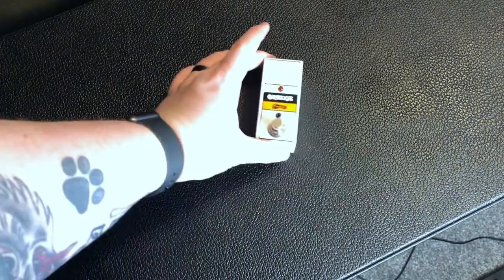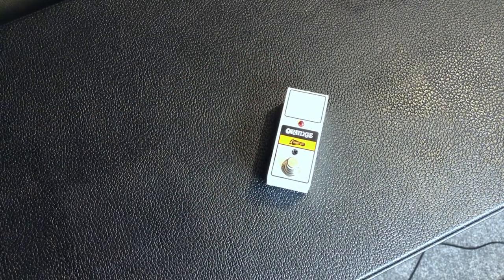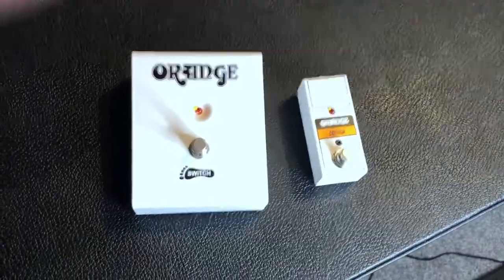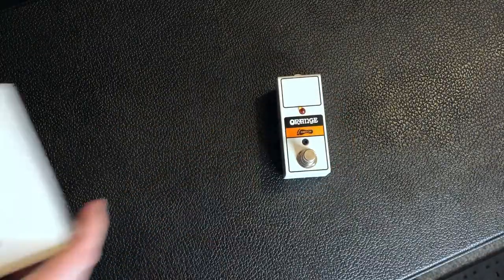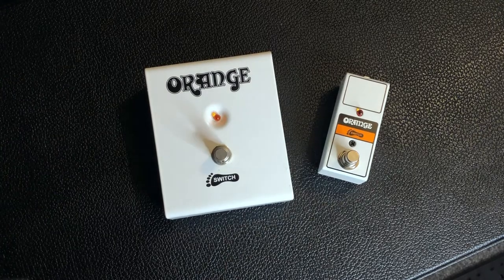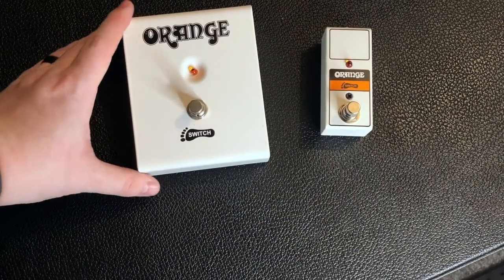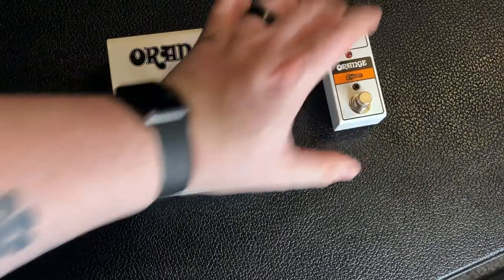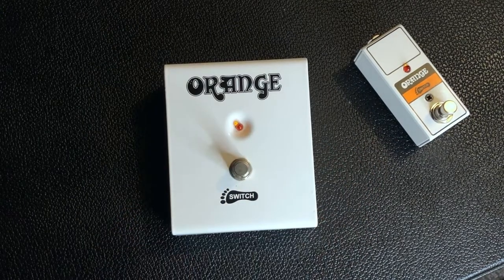Orange FS-1 Mini FootSwitch Pedal Review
Hey Guys
In this video i am reviewing the Orange FS-1 Mini/ Comparing it to the Orange FS-1 Foot-switch enjoy!